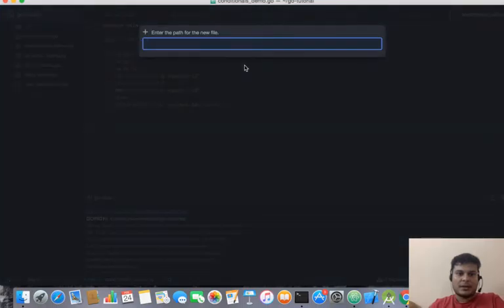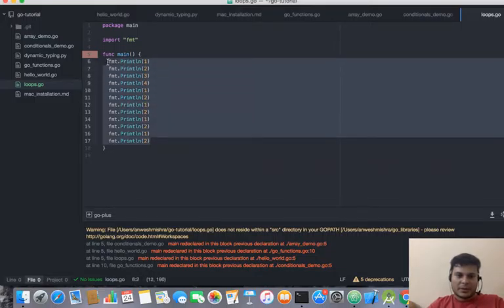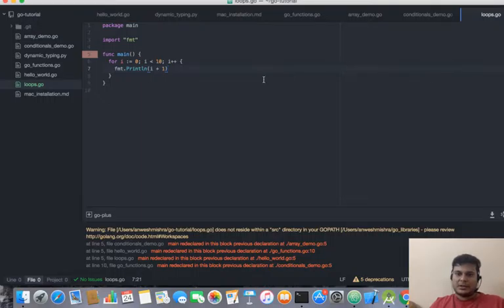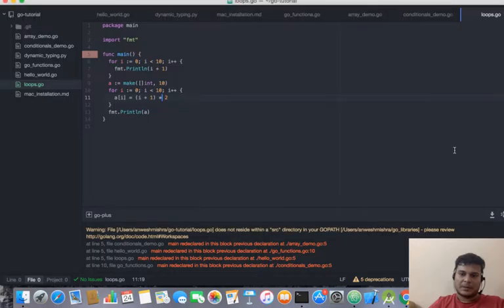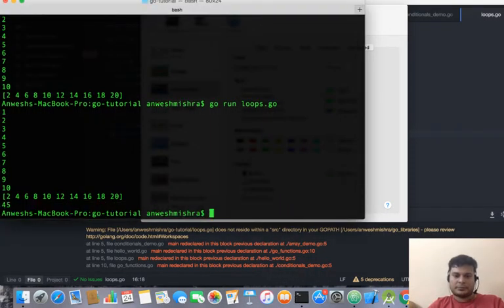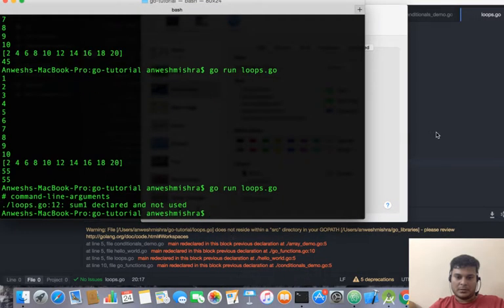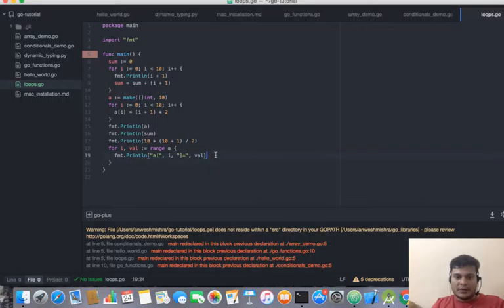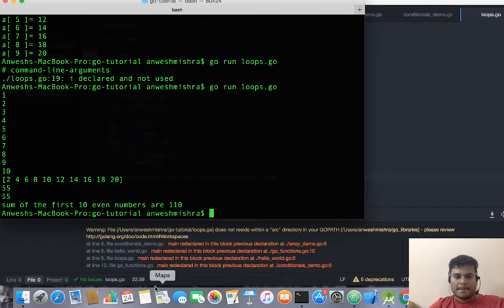Let's Go: The Go programming series part-8(for loop and range keyword in go)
In this video, I am going to talk and code about how to use for loop. I am also going to use range keyword to effectively iterate over an array. Mostly similar to the way we use for loops in other programming languages.